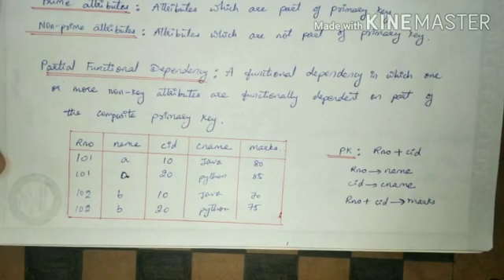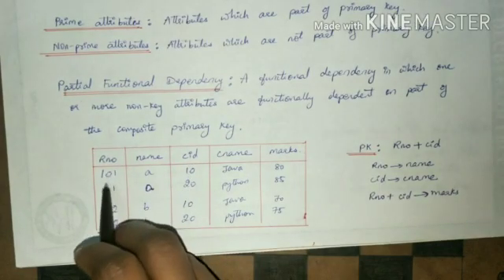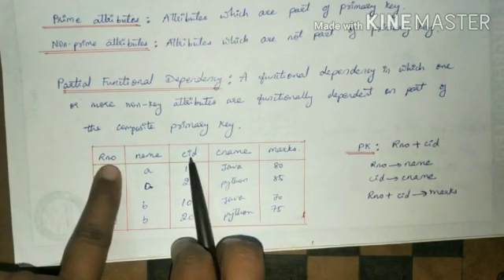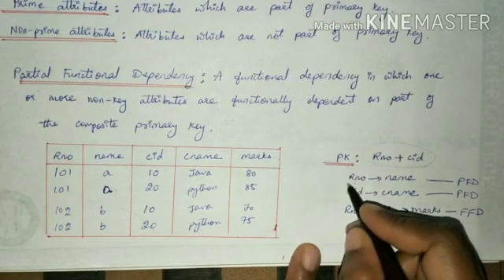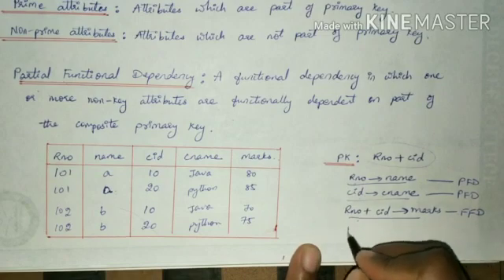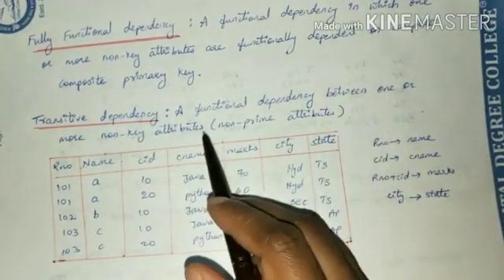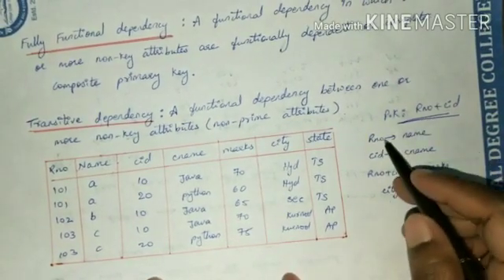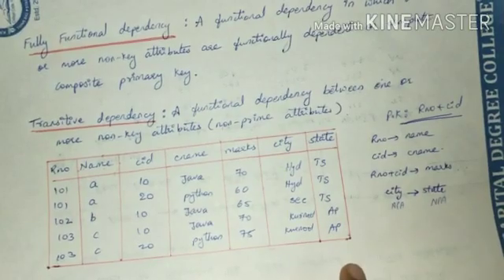Partial Functional Dependency, Fully Functional dependency, Transitive Dependency in DBMS in Telugu.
This video describes about  Functional Dependency, Partial Functional Dependency, Fully Functiona Dependency , Prime Attributes and Non Prime Attributes in DBMS in Telugu.